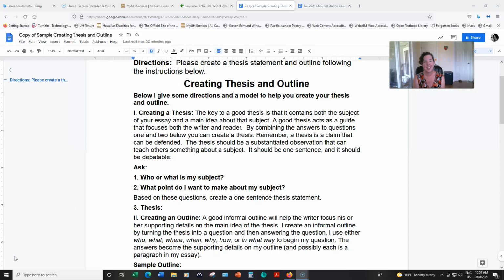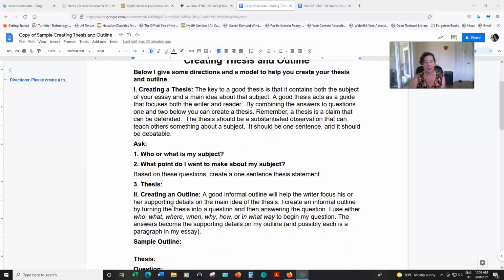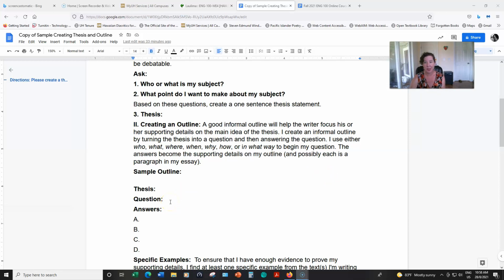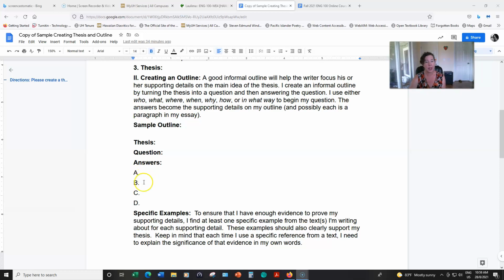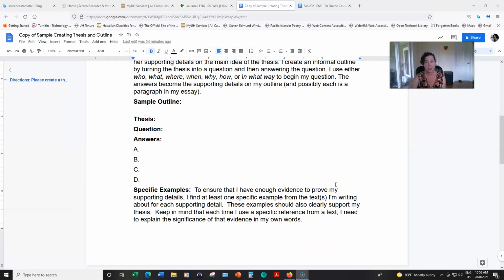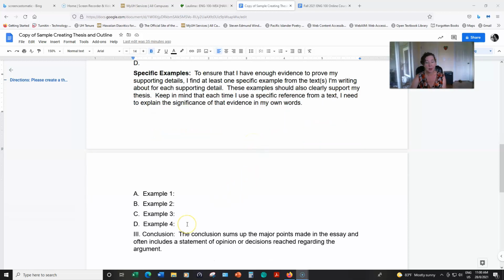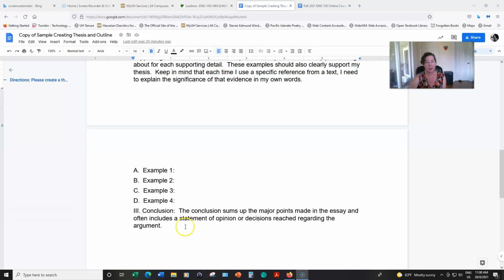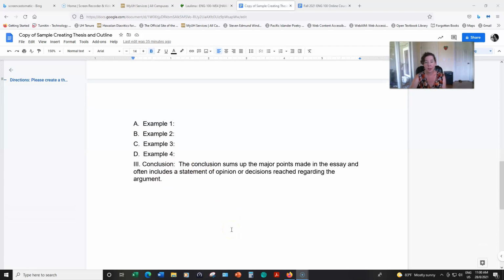Creating Thesis & Outline Assignment